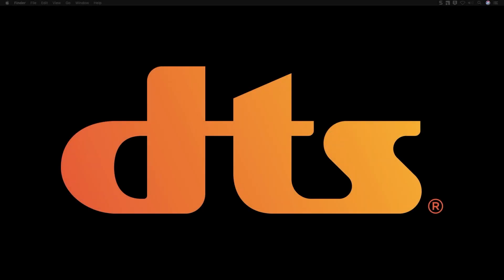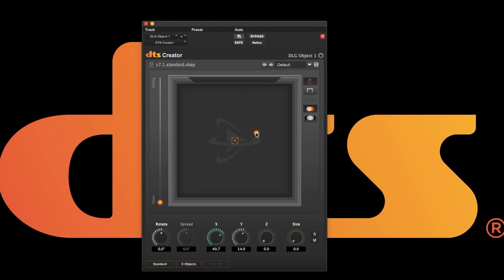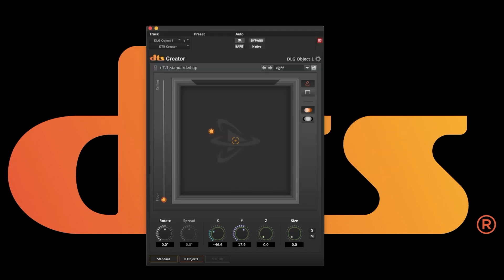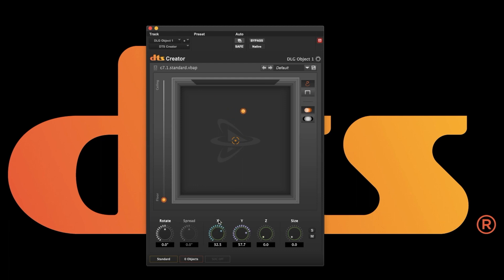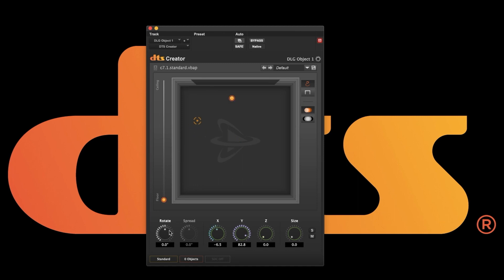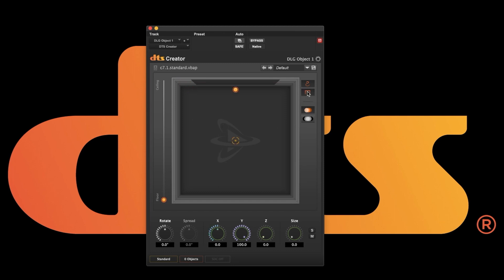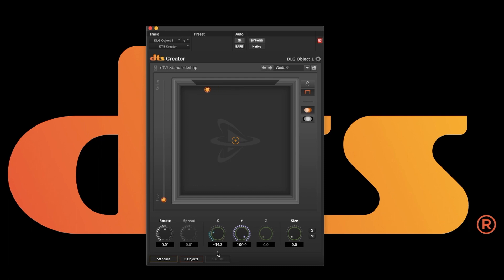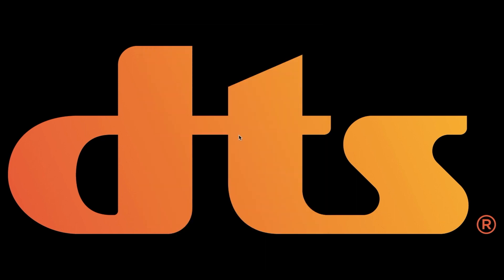DTS:X Creator Suite: Creator Object Based Panner Walk-through